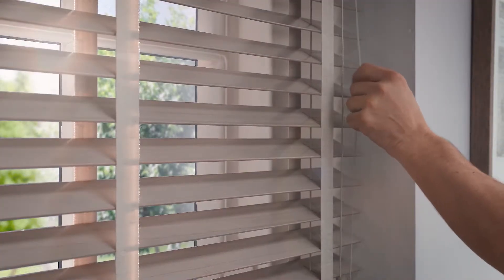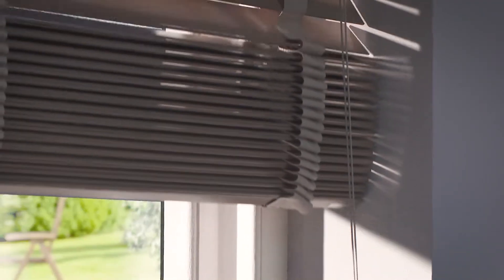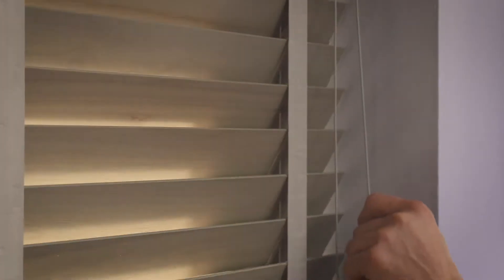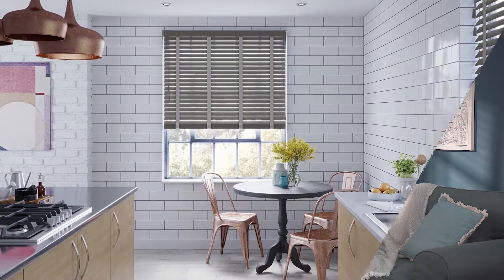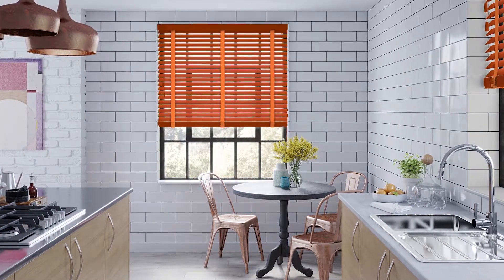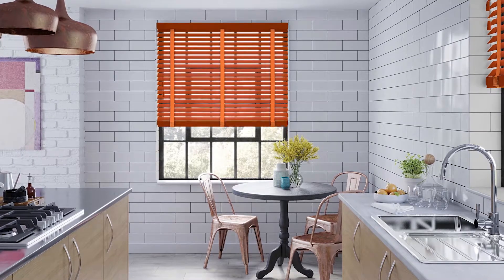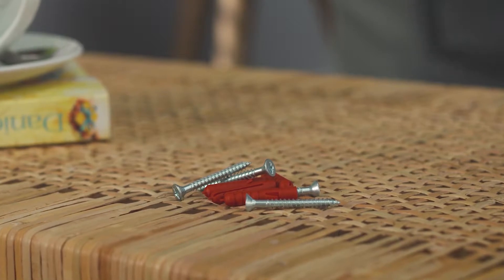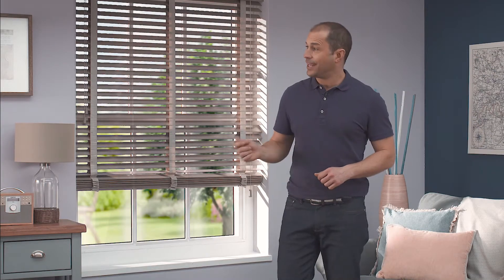Wooden Blinds | 247 Blinds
Wooden Blinds are a great way of precisely controlling the amount of light entering any room, as well as adding a style and luxury to your window.
Infinitely controllable and effortlessly stylish; Wooden blinds are perfect for rooms that have light levels that change throughout the year. These blinds have a traditional ‘up and down state’, as well as an ‘angle or pitch’ to the individual slats. This makes controlling the amount and direction of light allowed into the room far more precise.
Wooden Blinds come in a huge range of materials, colours, and designs that are; made to measure and extremely easy to install.
Once you have your measurements - swopping or personalising these blinds can be a great way to freshen up the rooms’ style throughout the year!
Visit the 247 Blinds website to browse through hundreds of wooden blind styles, colour and designs. You'll also find the ideas and know-how needed to make your windows sing
Need a hand measuring or fitting your new Wooden Blinds?
When embarking on any DIY project, health and safety is paramount. For more information of on installing and using your blinds safely